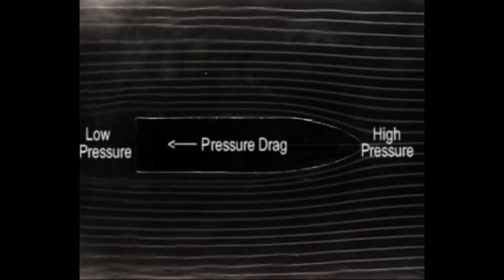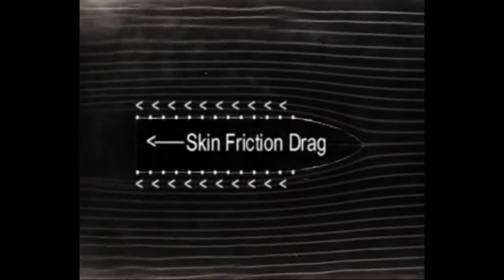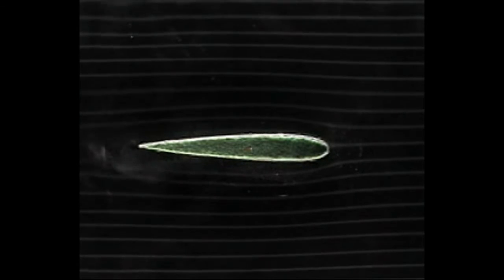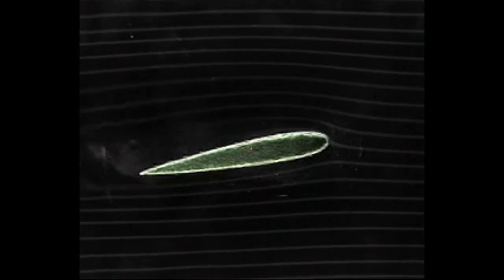Lsn 8 Video 4 Drag